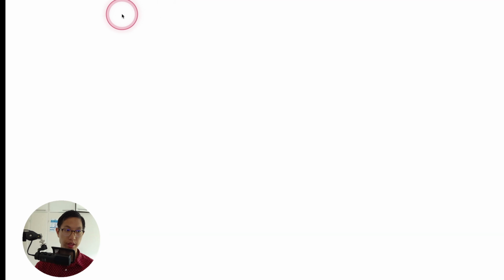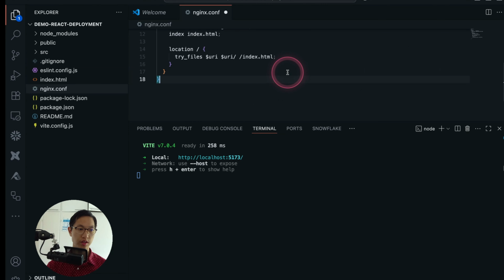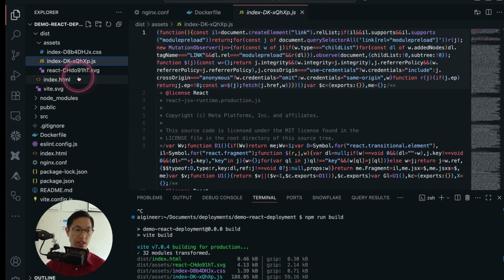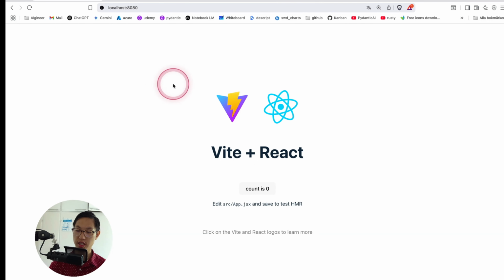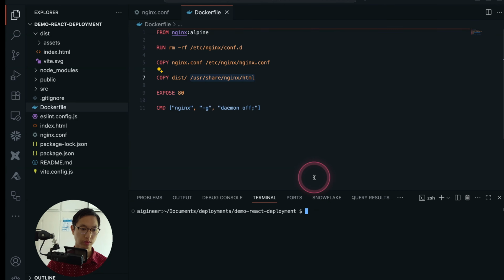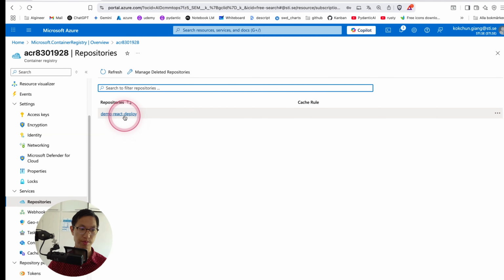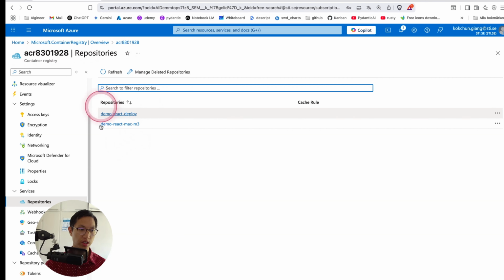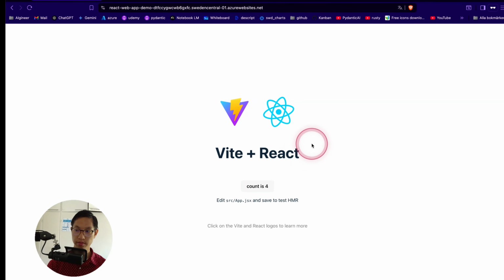Deploy dockerized react web app into azure app service via azure container registry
Code repo